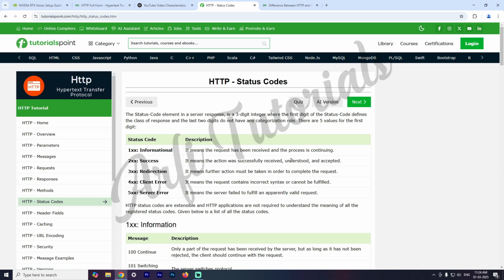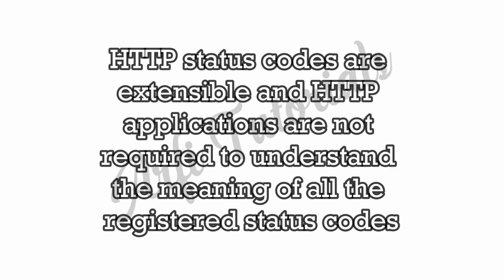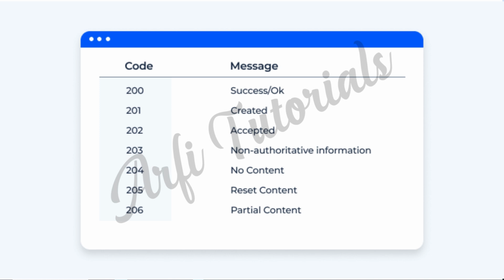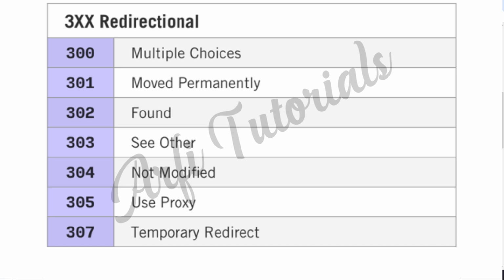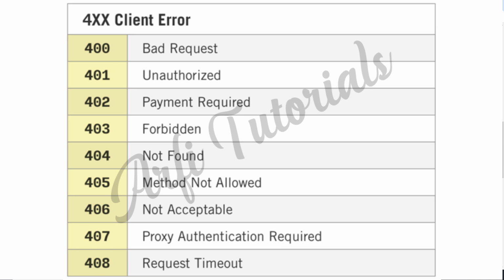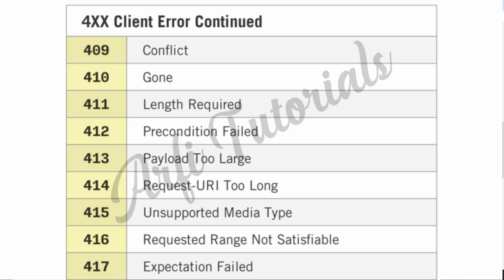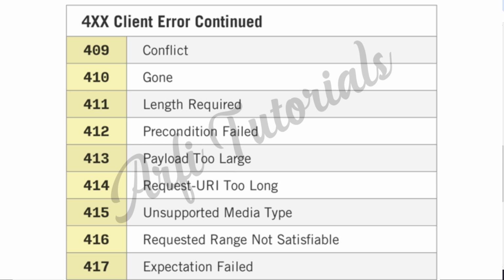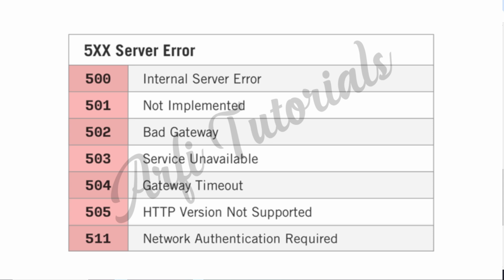Beginner’s Guide: HTTP Status Codes Simplified (2025)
🌐 HTTP Status Codes Explained — Complete Guide for Beginners

Want to understand HTTP status codes quickly and clearly? This video explains all the important **HTTP response codes** you need to know as a beginner in web development, pentesting, or cybersecurity. Learn what they mean, why they happen, and how to handle them in practice.

📌 What you’ll learn:
• The meaning of HTTP status codes (1xx, 2xx, 3xx, 4xx, 5xx)
• Examples of common codes like 200, 301, 404, 500
• How status codes affect web applications, APIs, and pentesting
• Tips for debugging & handling errors like a pro

💡 Perfect for beginners who want to understand web responses, improve troubleshooting skills, or start learning web security and bug bounty.

💬 Comment your favorite HTTP code or any you want me to explain further!